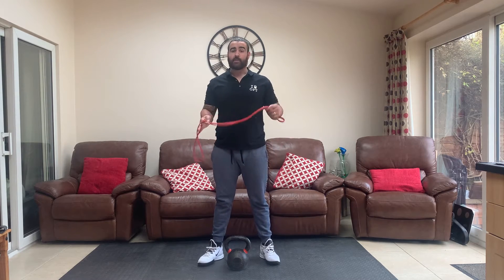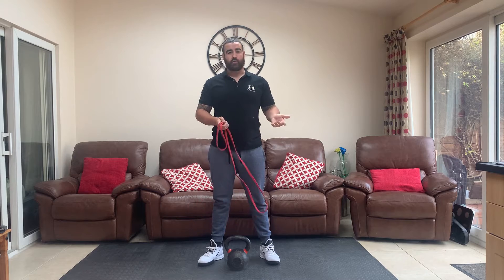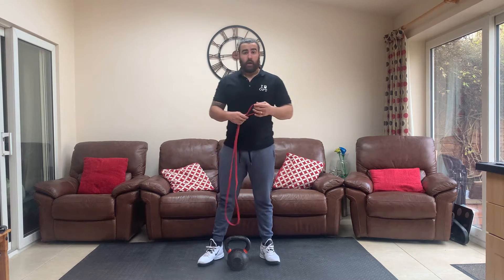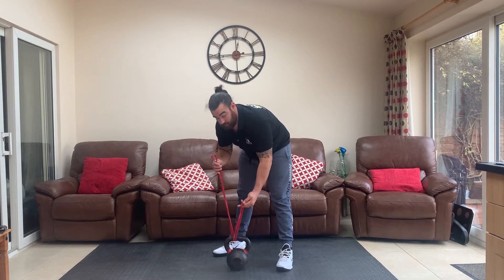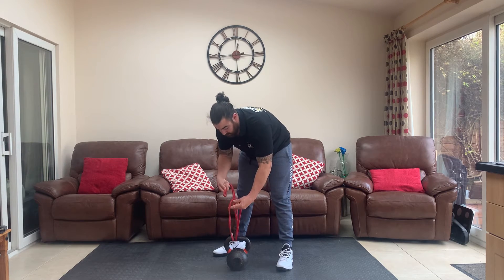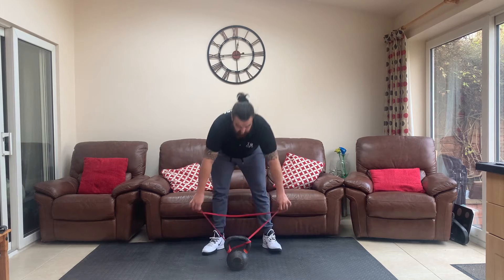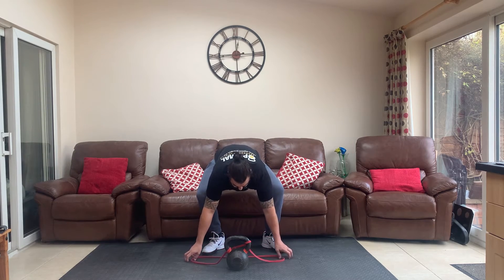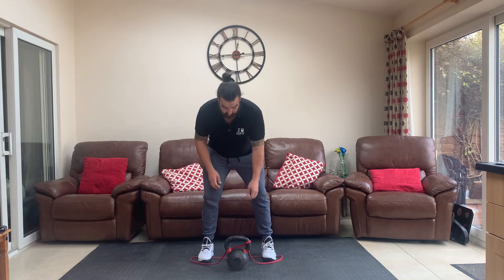The Banded Potato Sack Squat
explination and demonstration of the Banded Potato Sack squat.